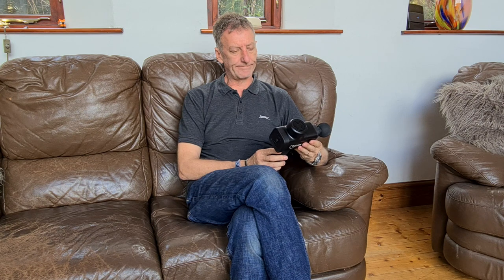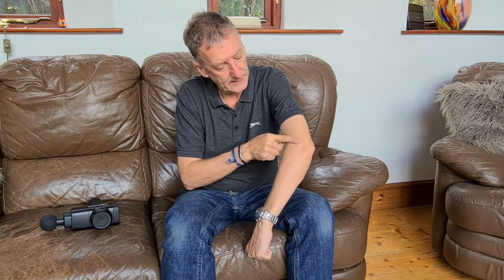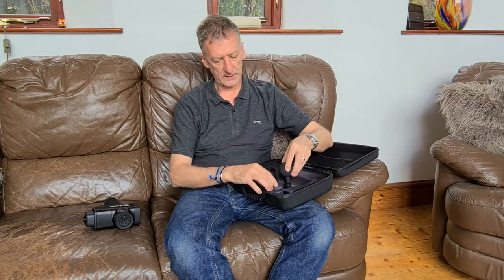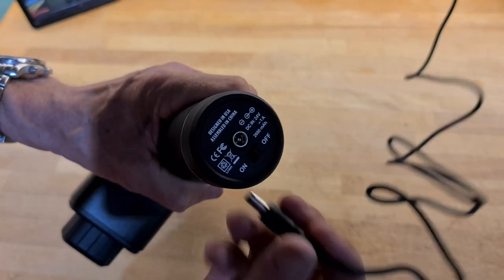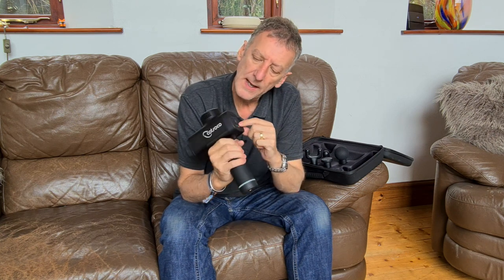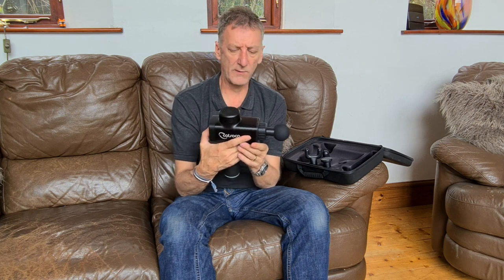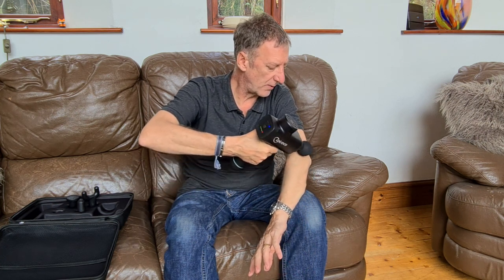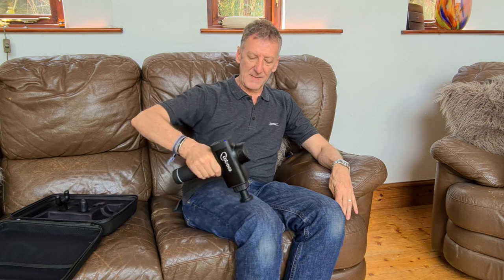Say Goodbye to Tennis Elbow Pain with Deep Massage Gun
🤾‍♂️🎾 I have Tennis Elbow in both arms and use this for pain relief primarily.  Good for general, deep massage also though and my wife uses it after the gym.
This won't cure Tennis Elbow, but it certainly helps with the pain, along with muscle exercise for the upper arm.

⏰ Video Duration: 00:06:45